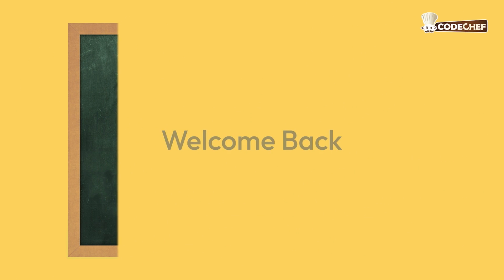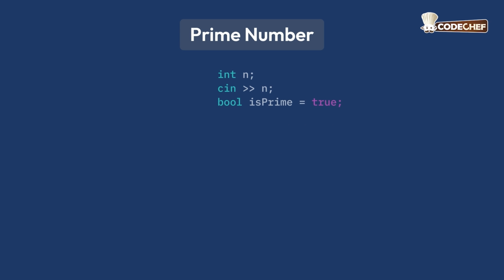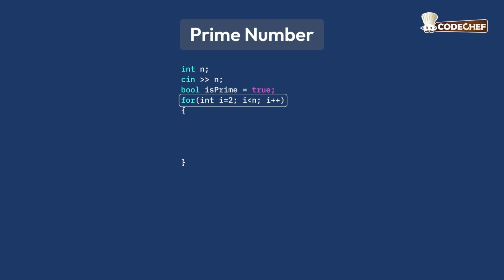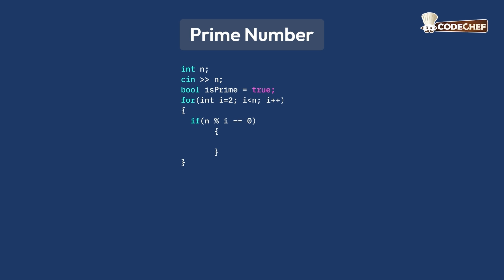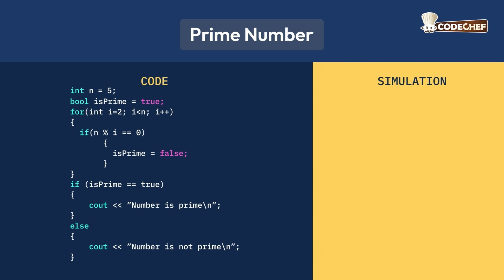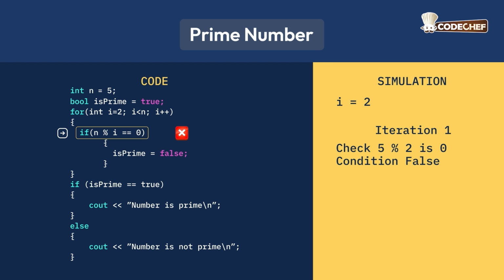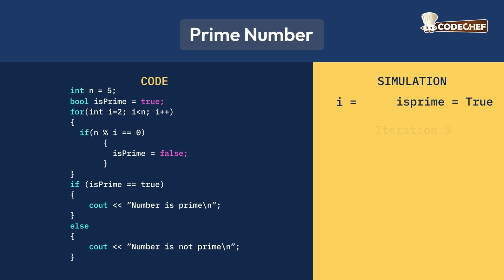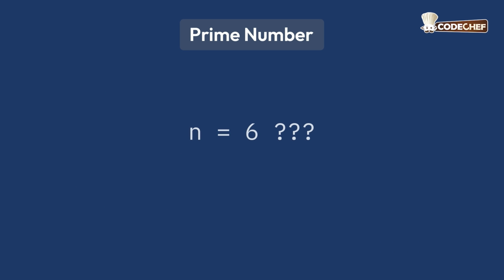C++ Prime Number Check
Learn how to check whether a number is prime using C++. This is a great exercise to apply loops and conditionals in real-world coding.